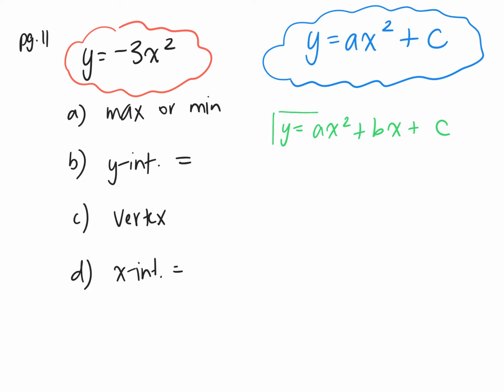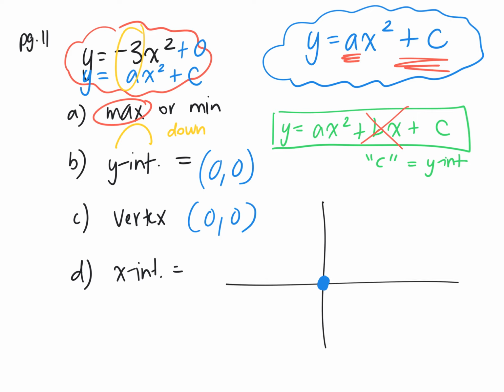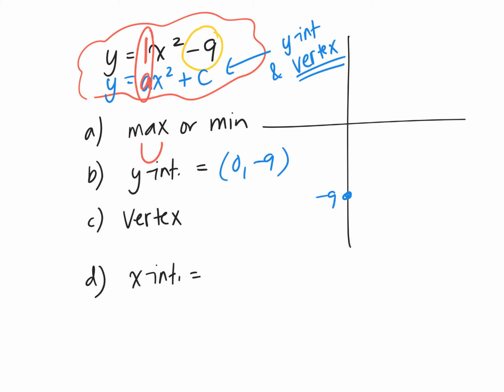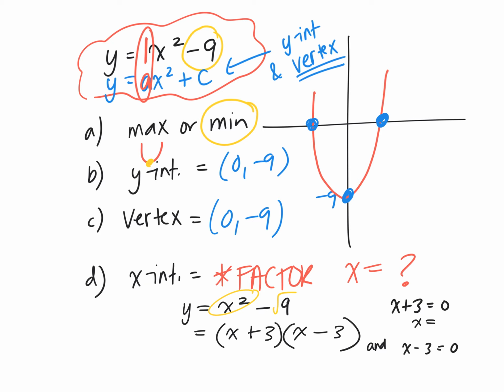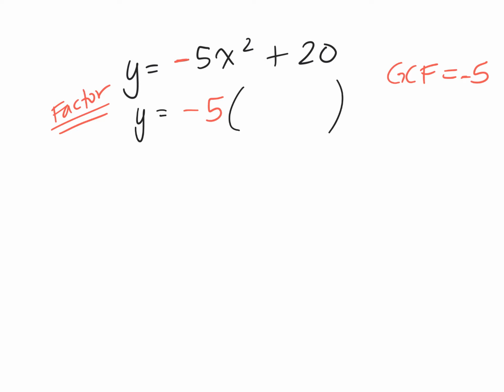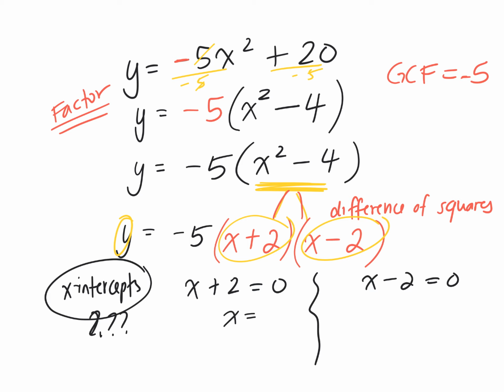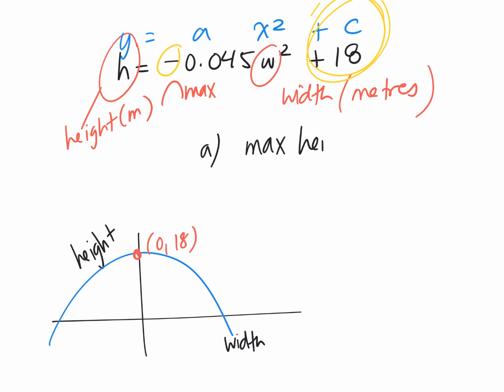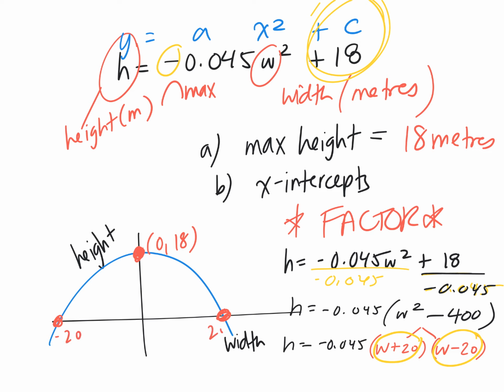How to find properties of quadratic relations in the form y= ax^2 + c 8.3 gr 10 applied 01 10 20